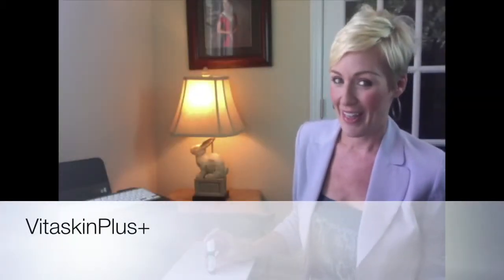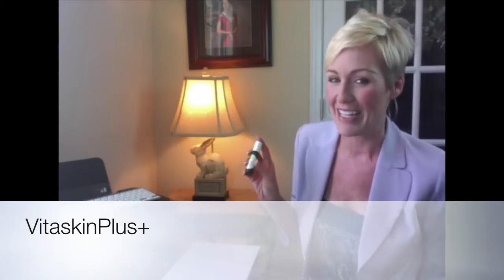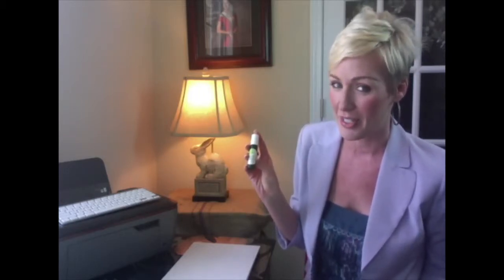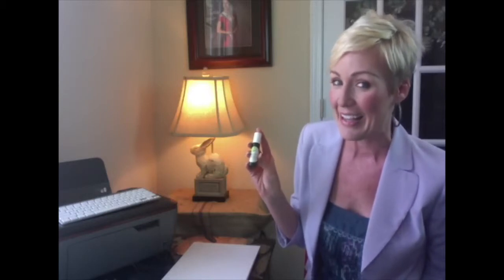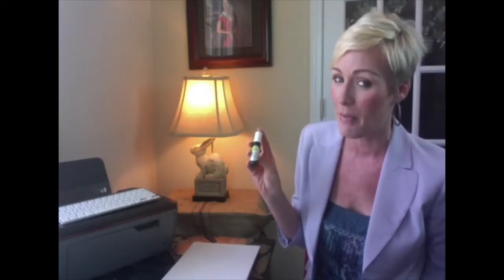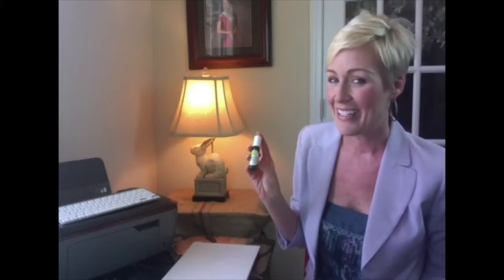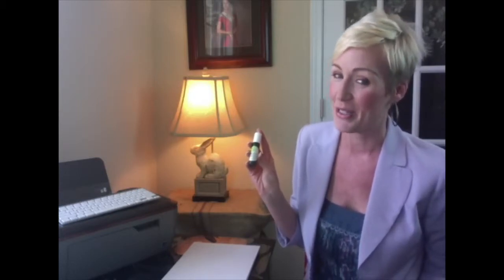VitaSkinPlus+ Eye Care Booster for dark under eye circles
and like our page to receive a deluxe sample of Eye Care booster
hello I am here today to tell you about a n amazing new product. this miracle product is called eye care booster and it's made by vitaskinplus. eye care booster is a light weight cosmetic serum, for the treatment for dark under eye circles, lines and wrinkles. this serum works like magic to fade dark circles deep lines, wrinkle and can also help with reducing under eye puffiness or eye bags. Today there is no need to be suffering from condition such these.You don't have to look tried and older. and don't have to have cosmetic surgery. vitaskinplus is a natural and inexpensive way to get rid of dark circle, to firm and smooth aging skin. what makes this product so unique is that its medical strength and contains 3 patient cosmetic ingredient that have been scientifically proven to safely rejuvenate the delicate skin around the eyes.eye care booster is fragrant free and hypoallergenic. just use the convenient roll-on applicator once a day. (demo this part) starting under the eye about the center of eye just roll around and up into eye lid and lightly pat in. results have been seen in as little as 14 days and with regular uses your eye can and will look fresher, firmer and more youthful. here is just a few examples what this advanced serum can do. (place photos here) If you seriously want to get rid of dark under eye circle or just want to have younger more beautiful eyes.Then act Right now cause For a limit time we are offering you a free deluxe sample of eye care booster by vitaskinplus .. just for liking our Facebook page. This is a special offer, we can only make this offer as long as our supple last.. So what are you waiting for ? click that like button now! you can also find more information about vitaskinplus